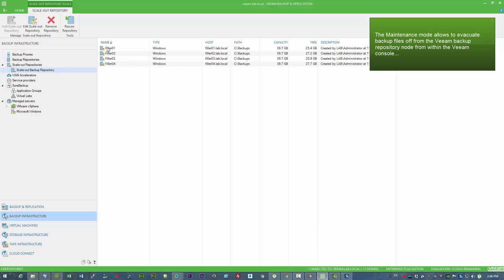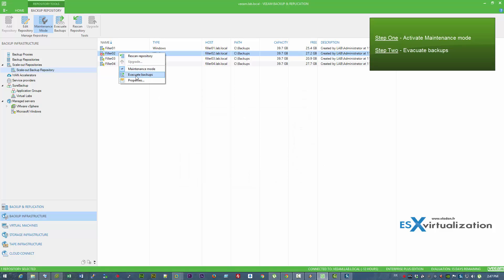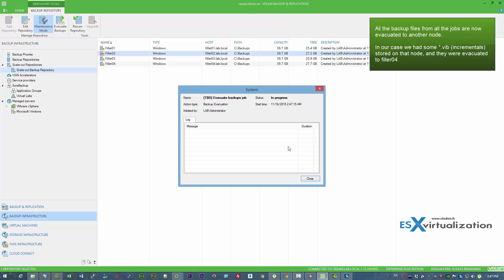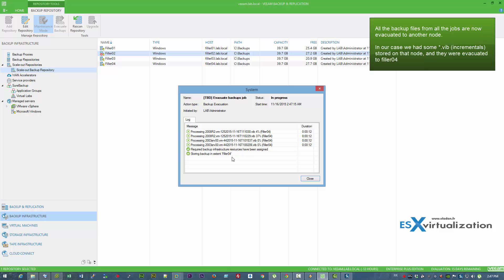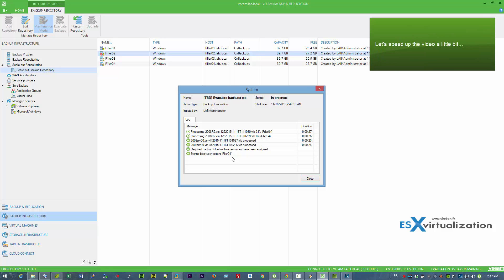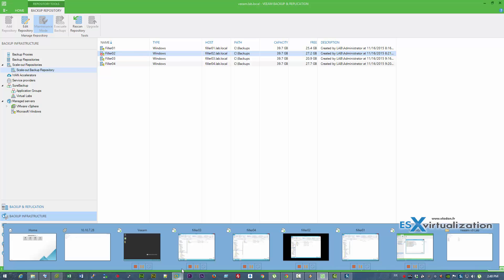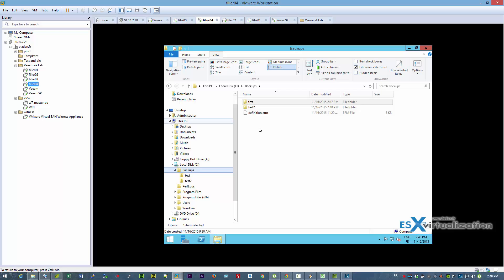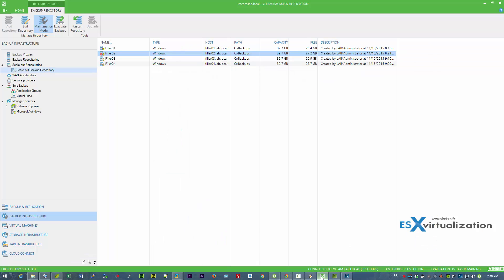Maintenance Mode - Veeam Scale-Out Backup Repository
The maintenance mode in v9 of Veeam, allows to put an individual node into a maintenance mode AND evacuate all backup files off that node within the Veeam Backup and Replication console. No need to jump into a node to move files around. No job re-configuration either...